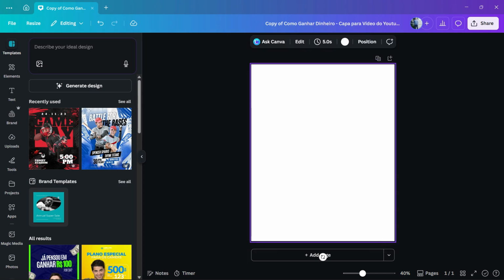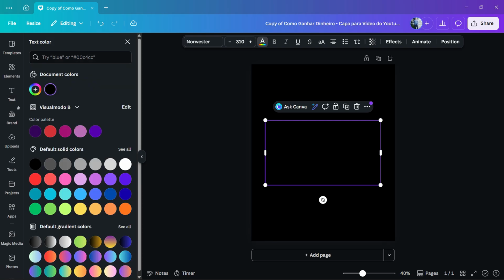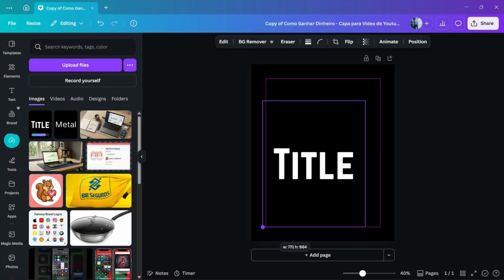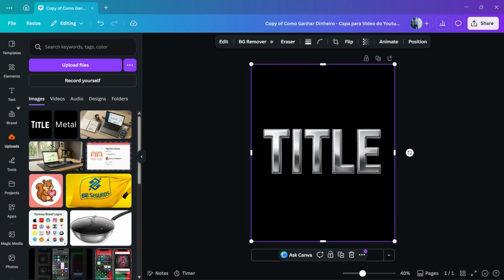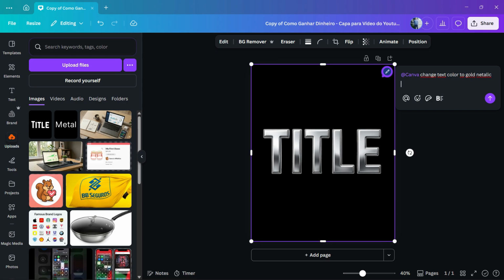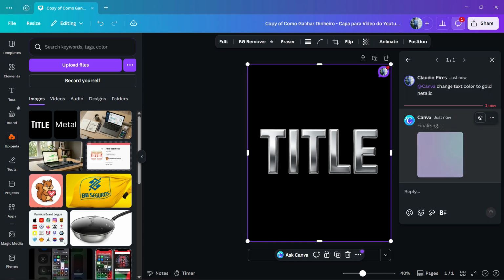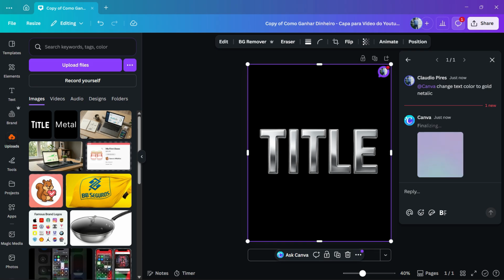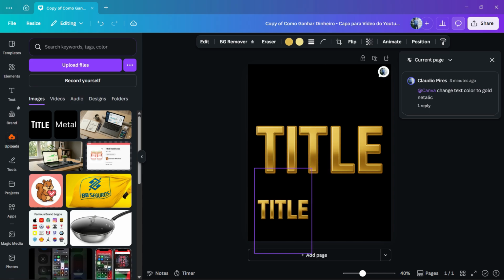How To Make Metallic Chrome Text Effect in Canva?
Want to create a metallic chrome text effect in Canva without using complicated software? In this video, you will learn how to make shiny, stylish, eye catching chrome text in Canva that looks perfect for thumbnails, logos, posters, social media posts, branding, and creative design projects.

This tutorial is perfect for content creators, designers, marketers, freelancers, and beginners who want to give their text a premium metallic look using simple Canva tools. If you want your titles to stand out and feel more polished, this chrome text style can instantly make your design feel more modern and professional.

You will discover how to build a metallic text effect in Canva, improve the visual impact of your typography, and create designs that look stronger for YouTube, Instagram, branding, and promotional graphics. This is a great Canva trick for anyone who wants better looking text without spending hours editing.